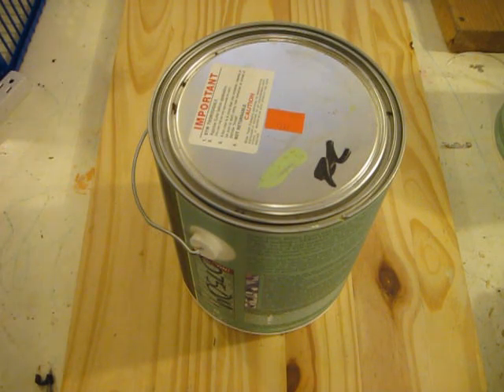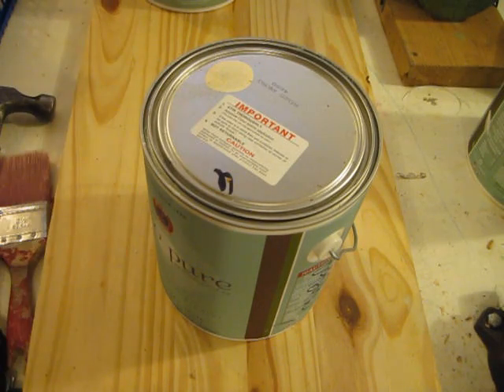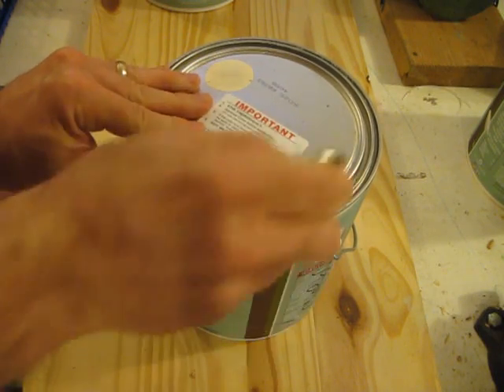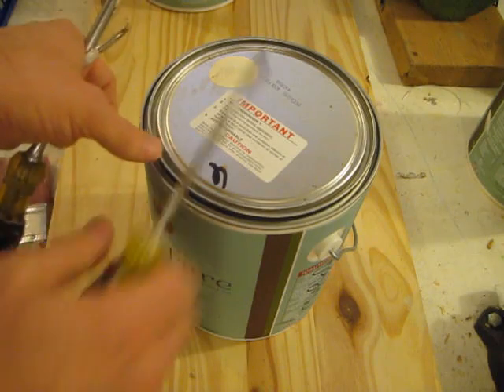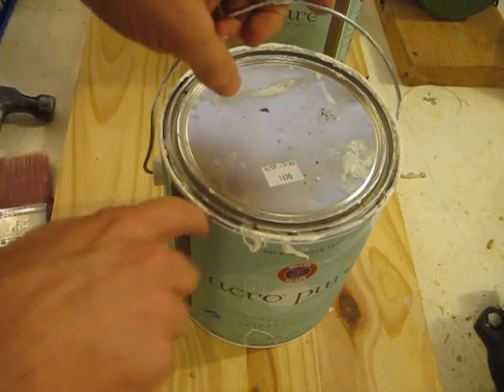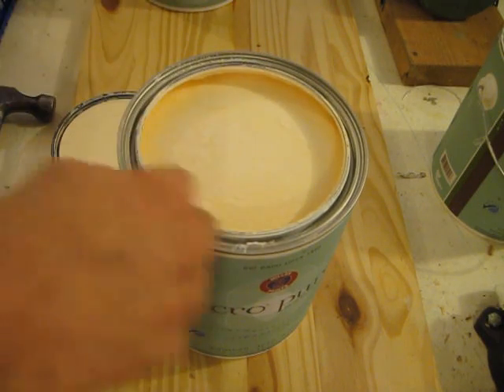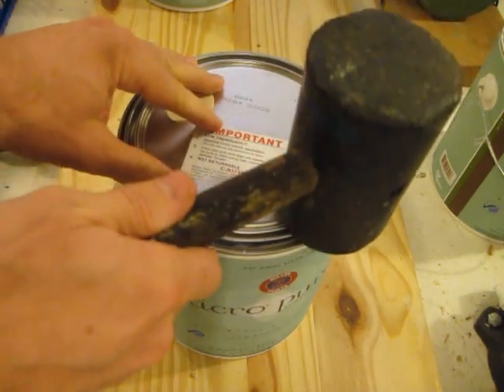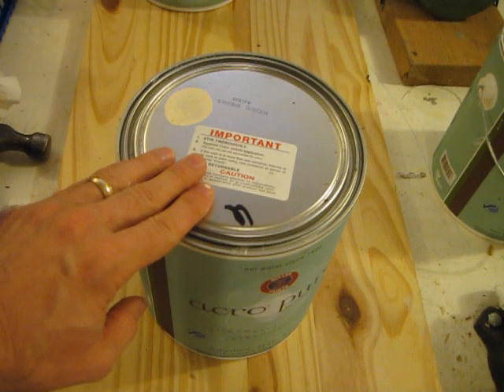How to Properly Open and Close a Paint Can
How many times haves you seen a bent paint can lid that can't be put back on again, or a lid that is so poorly replaced that the paint has dried and can't be used?  This video will show how to correctly open and close paint can lids so these problems don't happen.